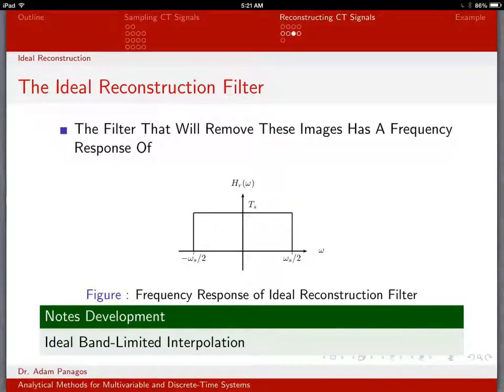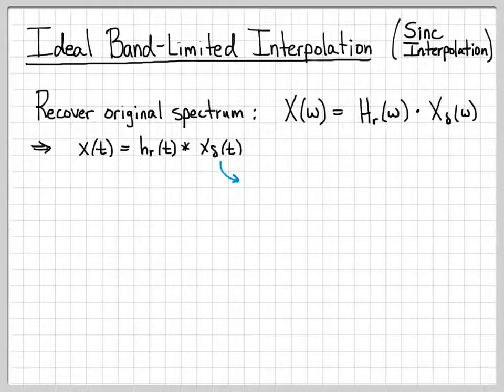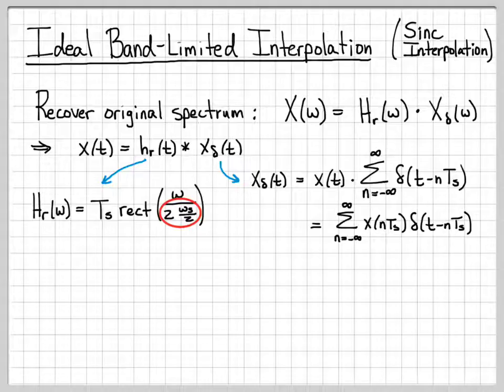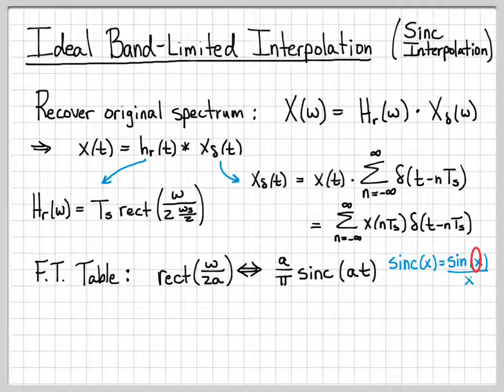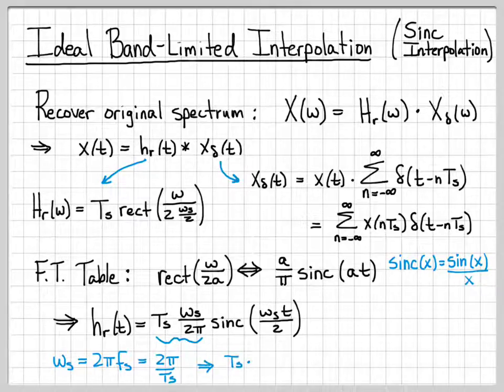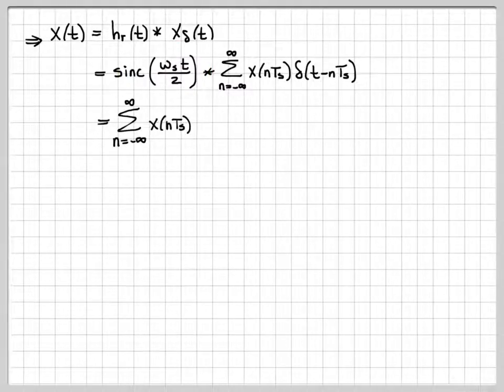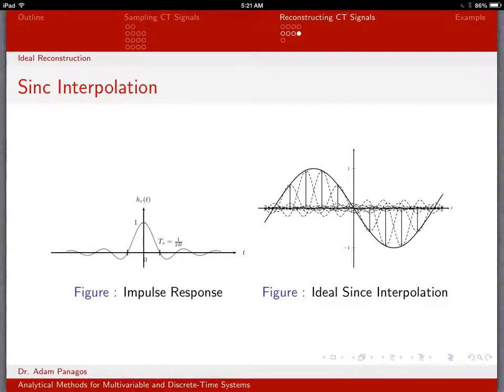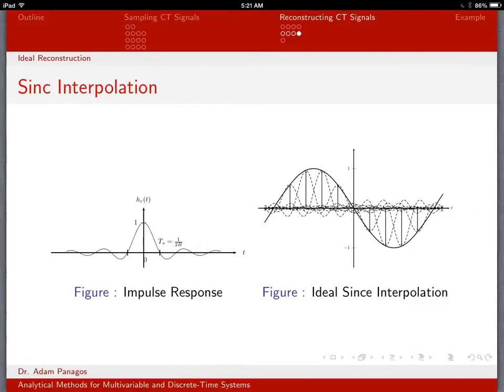Sampling Signals (11/13) - Ideal Band-Limited Interpolation (i.e. Sinc Interpolation)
This video explains a time-domain version of the reconstruction process.  Reconstruction of an impulse sampled signal requires an ideal low-pass filter.  The impulse response of an ideal low-pass filter is a sinc function.  Thus, the reconstructed signal is a superposition of time-shifted and weighted since functions which is often called sinc interpolation.